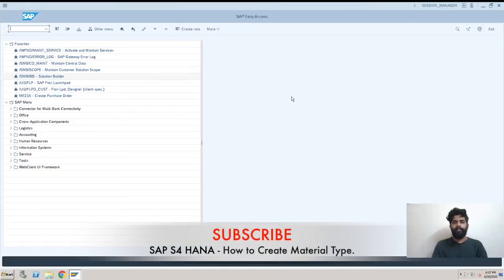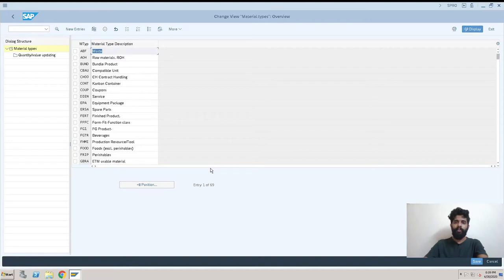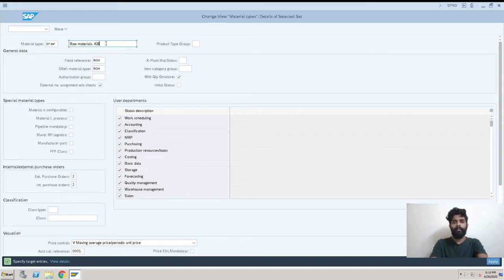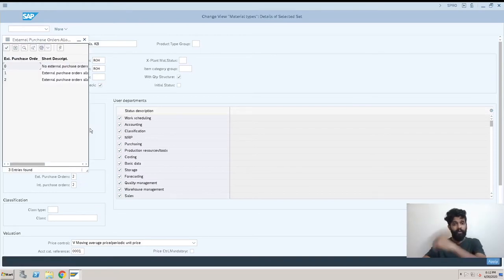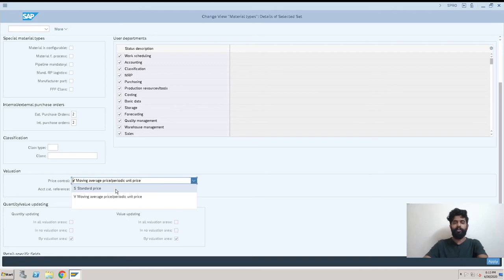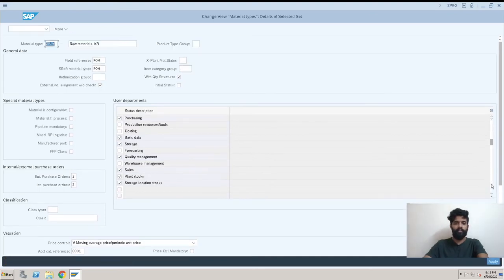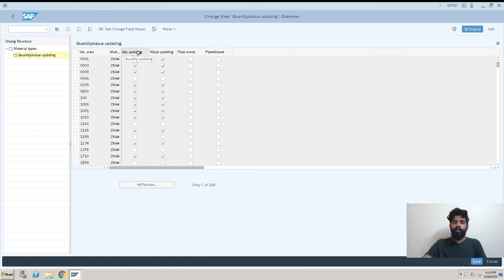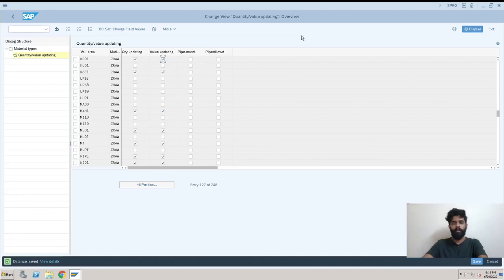SAP S4 HANA - How to Create Material Type - SAPQuora.com